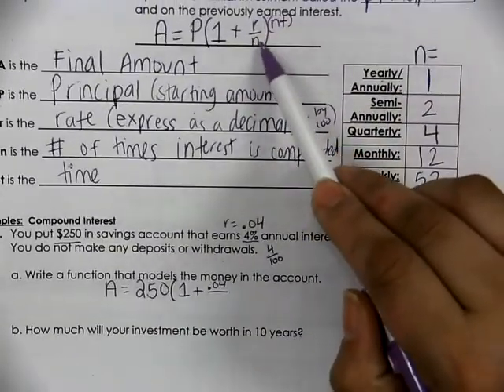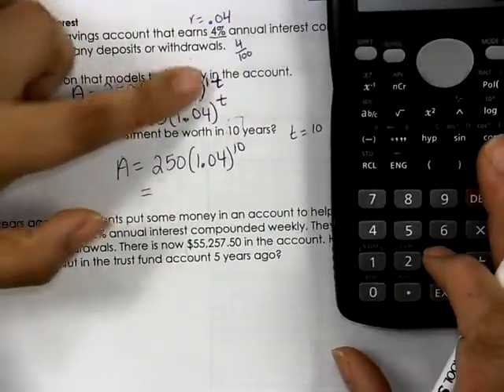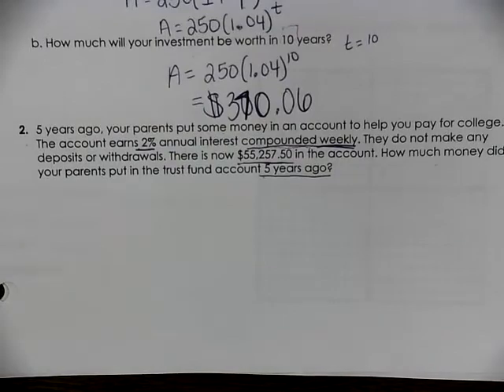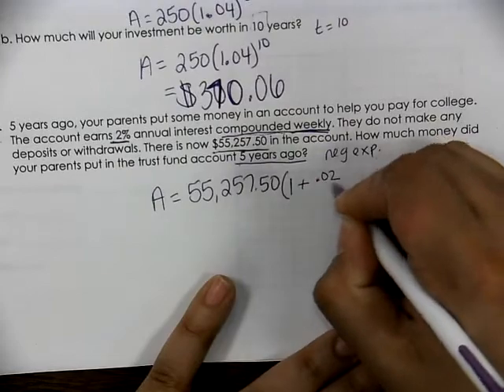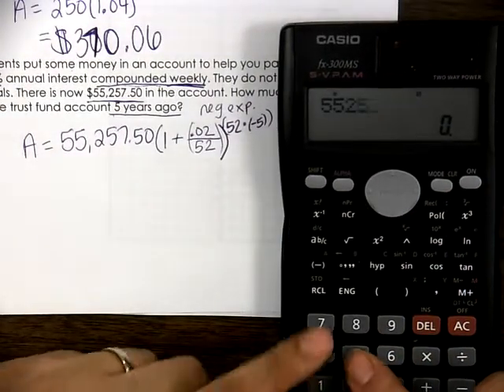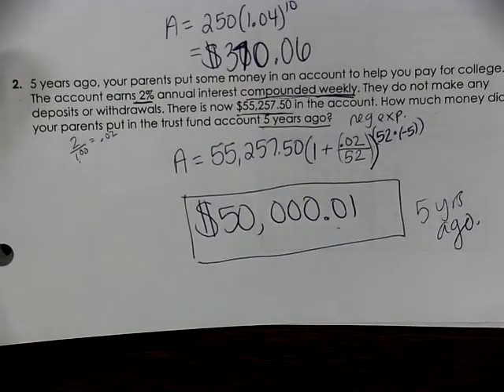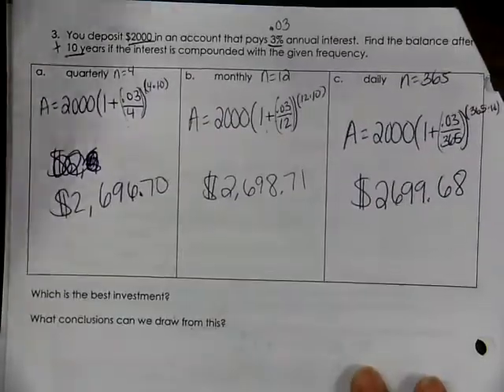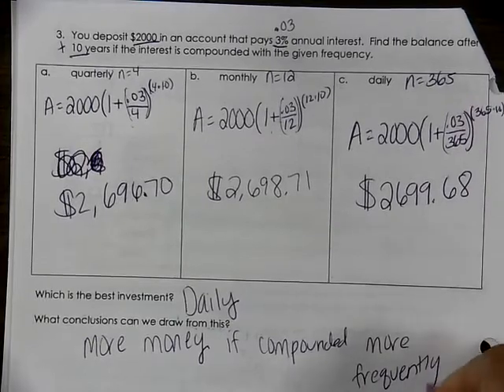A2 5.B.2 Exponential Growth/Decay Models- Compounded Interest